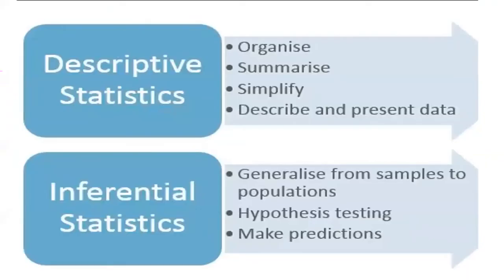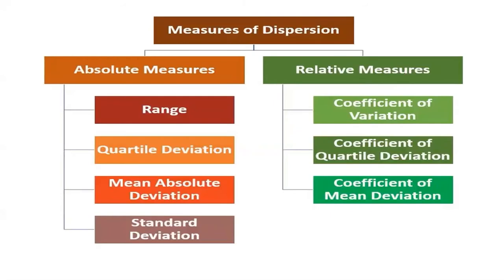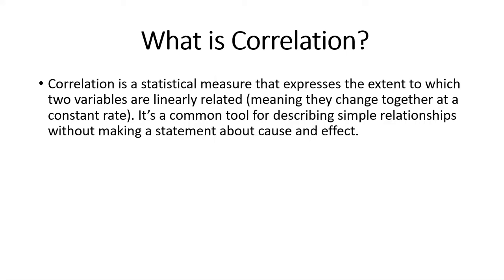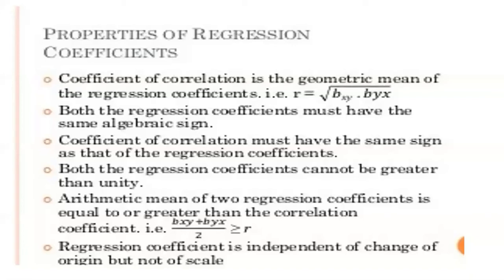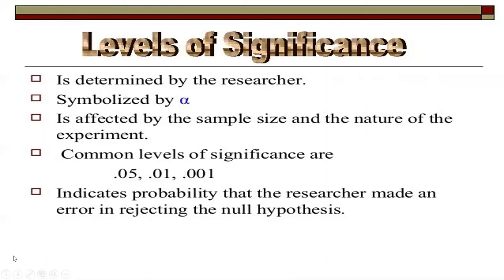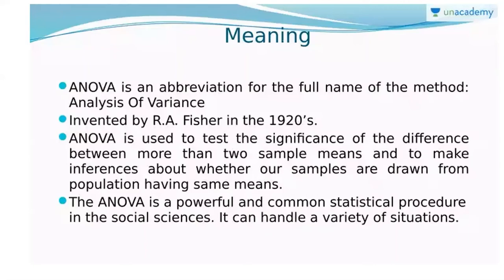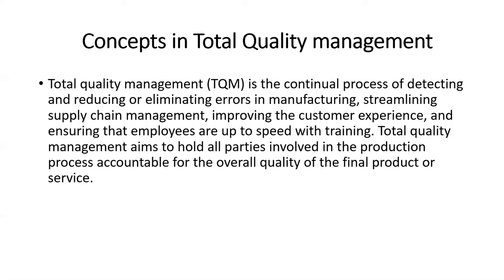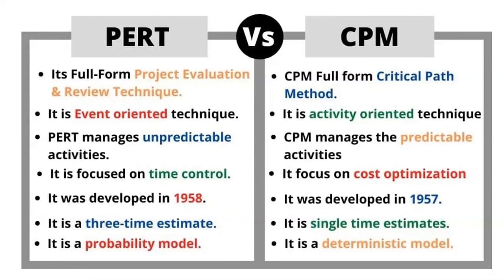UGC NET 2022 Management | Statistics & Operations Management|| Full Syllabus Cover in one video